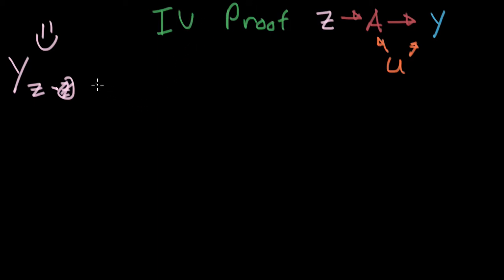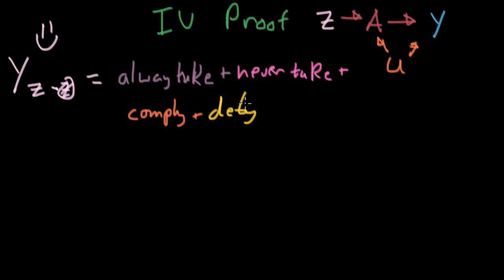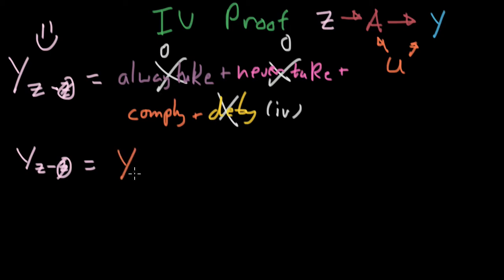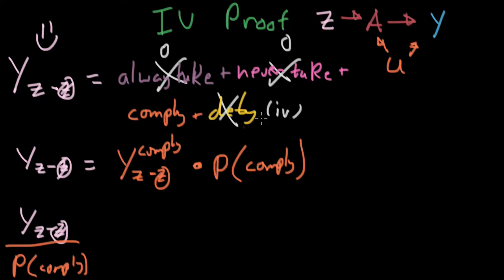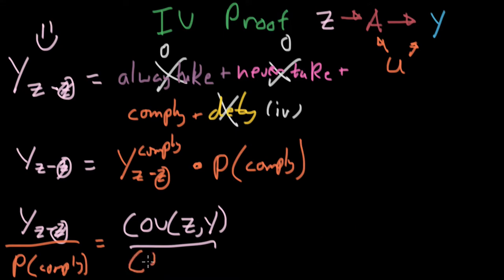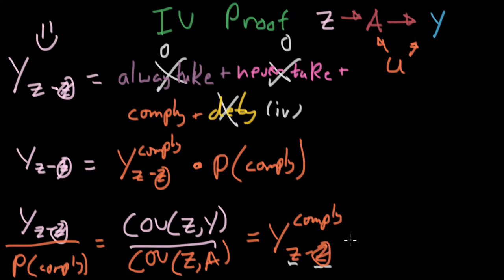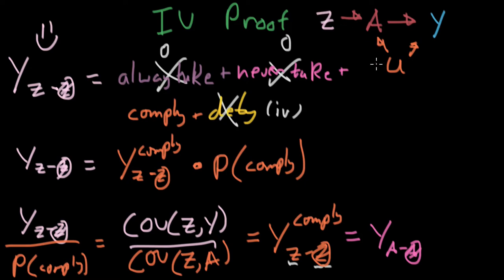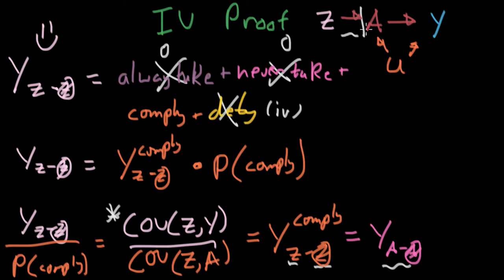IV Proof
We prove why IV analysis works